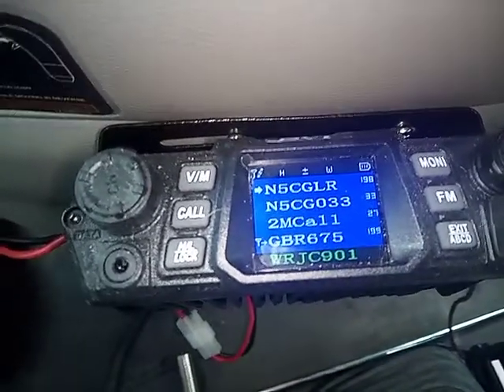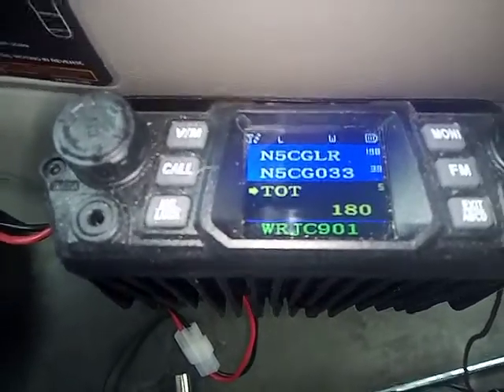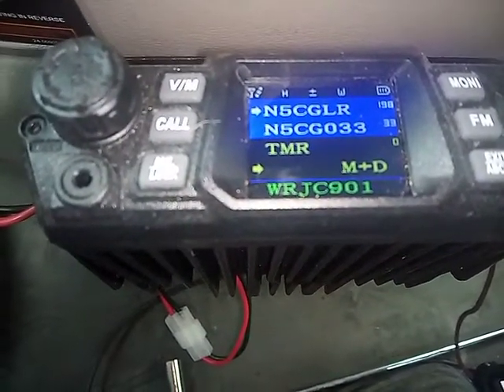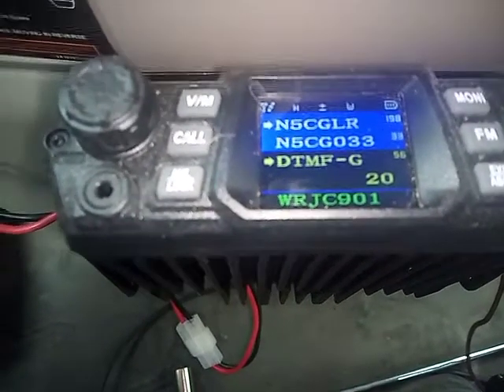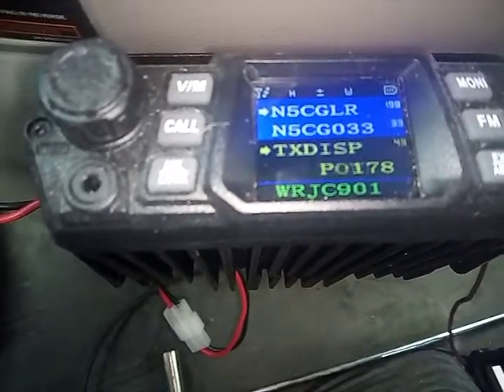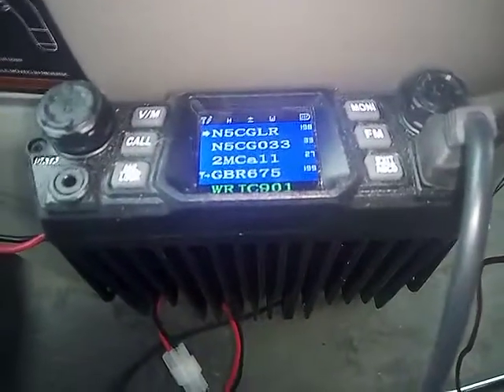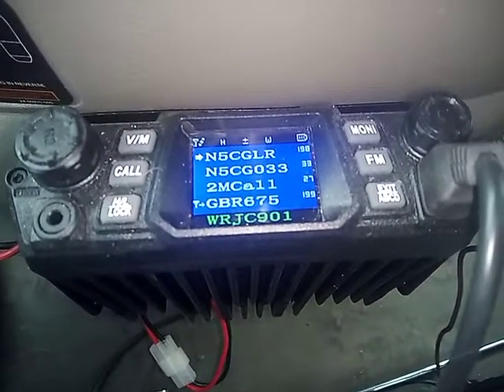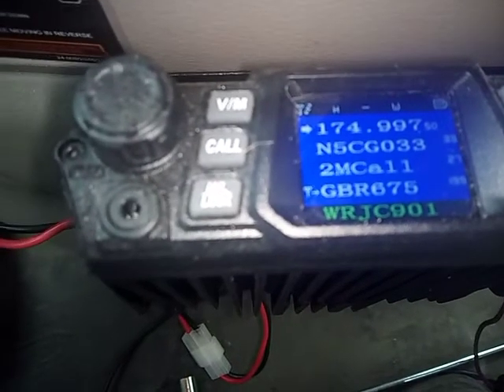QYT 980Plus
Spur of the moment video on the QYT.